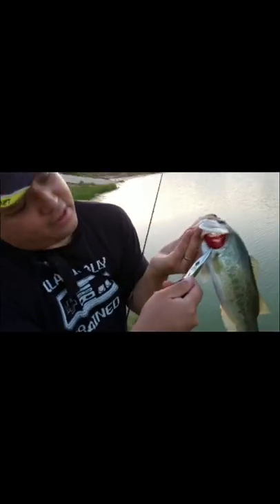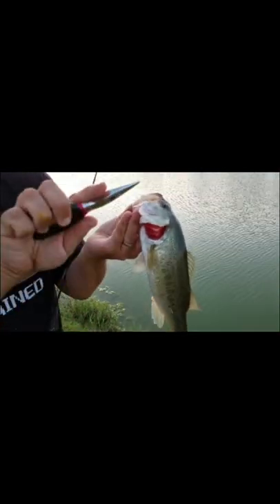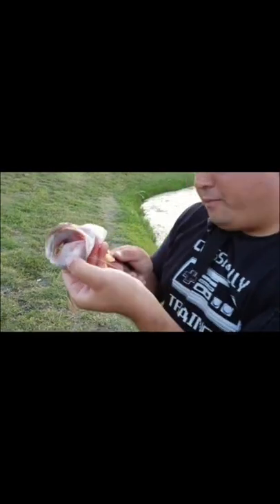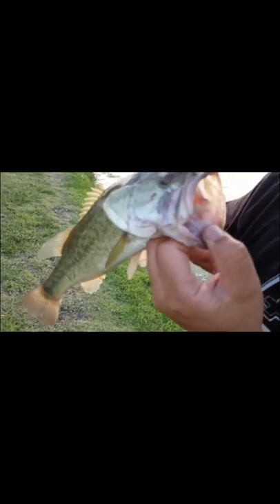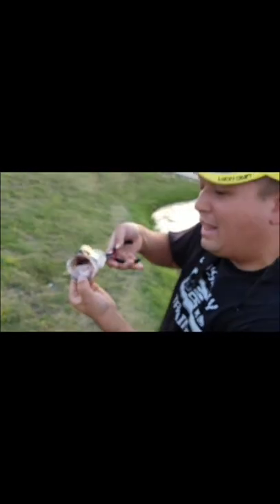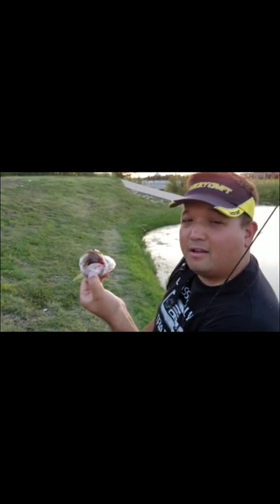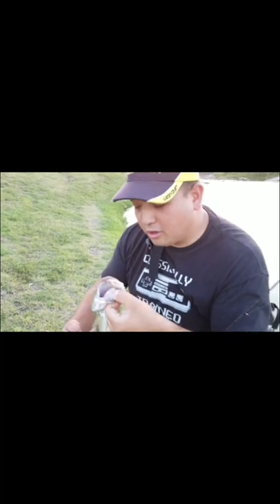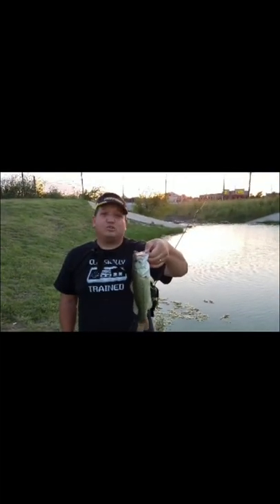When you can’t remove a fish hook | survival hack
☑️ Download the food calculator here (make yourself a COPY, don't edit this version)

That helps us a lot.  Thank you in advance, we appreciate you!

MY FOOD PREPS (SAVE MONEY!)

🔥 Rice: Iberia Jasmine Long Grain Fragrant Rice, 18 Pounds
🔥 Beans: Pinto Beans - 25 lb

MY WATER PURIFICATION TOOLS (best and most versatile)

🔥 Sawyer Products MINI Water Filtration System
🔥 Aqua Water Purification

MY FIRE STARER TOOLS

🔥 BIC Special Edition Marble Lighters (8 Lighters)
🔥 EricX Light 2 PCS 1/2 Inch X 6 Inch Ferrocerium Rod Flint Fire Starter
🔥 Swiss+Tech Survival Knife with Sharpener & Fire Starter for Camping, Outdoor and Bush craft
🔥 5 Pack Black Residue Free Duct Tape Roll Crafts
🔥 Equate Beauty Cotton Balls, Large Jumbo Size, 400 Count Package, 2 Pack
🔥 Proclaim Pure Petroleum Jelly, 13oz

MY SOLAR SYSTEMS

🔥 Solar Charger 38800mAh Solar Power Bank
🔥 Solar Outdoor Lights ,Tuffenough 2500LM 210 LED Security Lights with Remote Control
🔥 Saachee Solar Radio: Portable Radio for Household and Outdoor Emergency with AM/FM
🔥 Portable Power Station 500Wh AC50S Solar Generator Lithium Battery Backup
🔥 All Season Solar Cooker Camper
🔥 Electric LED Camping Lantern, Portable Solar Hand Crank Flashlight
🔥 Portable Monocrystalline Solar Panel with Waterproof Design & High-Efficiency Module
🔥 ZUZZEE Solar Panel Powered Fan Mini Ventilator
🔥 EnginStar 100W Foldable Solar Panel Charger
🔥 Camping Lantern Solar Rechargeable, LED Tent Light Ultra Bright for Camping

MY COMMUNICATION SYSTEMS

🔥 Garmin InReach Mini, Lightweight and Compact Satellite Communicator

MY COOKING / FOOD PREP SYSTEMS

🔥 Weston #10 Manual Tinned Meat Grinder and Sausage Stuffer
🔥 Ball Mason 32 oz Wide Mouth Jars with Lids and Bands
🔥 Granite Ware 9-Piece Canner Kit

OUR CAMERAS AND DRONES

OUR MIC SYSTEMS

James as a top 40 under 40 entrepreneur.
James grew up in mostly minority inner cities in Seattle, was arrested at 16, played college football, dropped out of 4 colleges, made his first 6 figures at 20, he and his friends IPO'd TeleNav before 30, and by 35 James had sold over $210 million in sales.  He's done deals with two sharks from Shark Tank, consulted 46 Fortune 500s, and personally trained over 400,000 entrepreneurs around the globe.  He's been a #1 best-selling author twice and spoken at almost every major tech conference in the country include CTIA and CES.  He resides in the greater Dallas area on a ranch with his 4 kids.